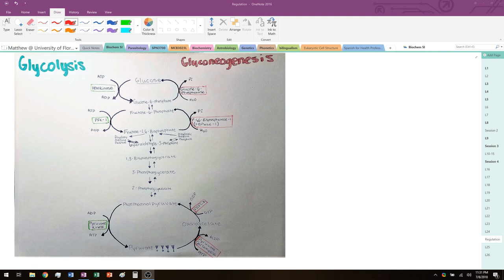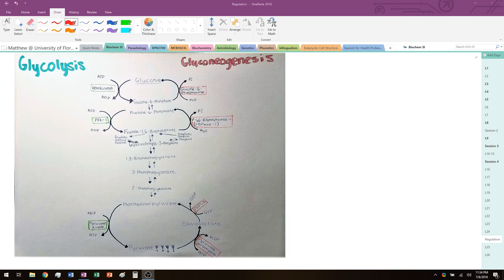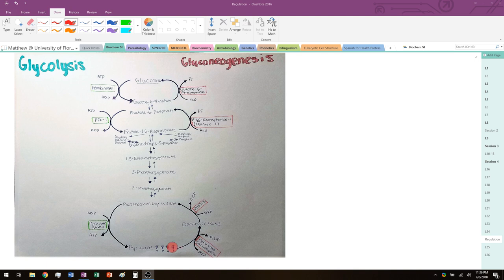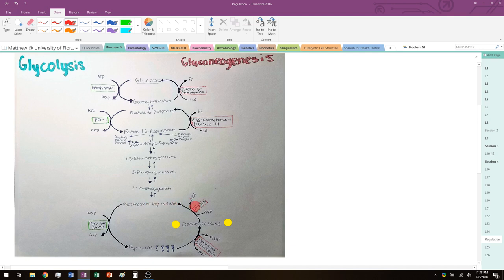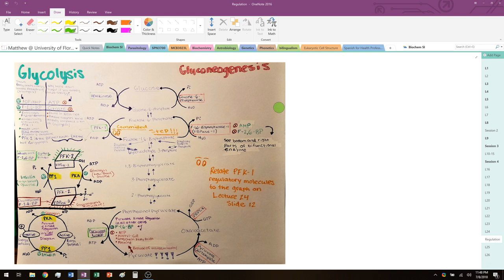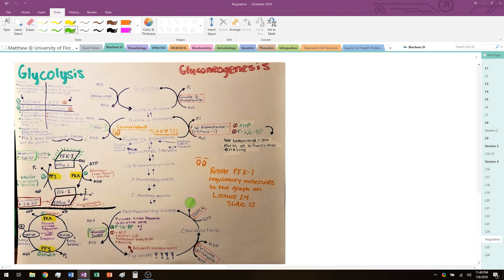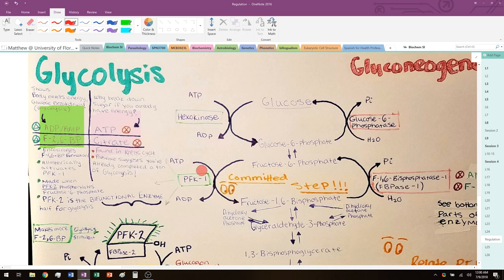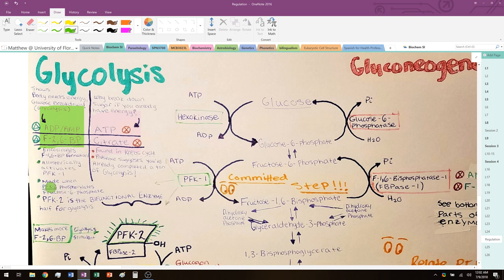Gluconeogeneis/Glycolysis Regulation MEGA REVIEW!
I would like to thank Dr. Zeile of the University of Florida for teaching this material to me as a student which has enabled me to teach my own biochemistry students as an SI leader.